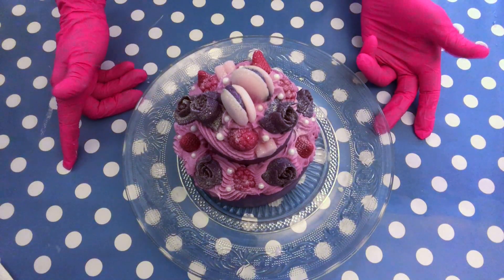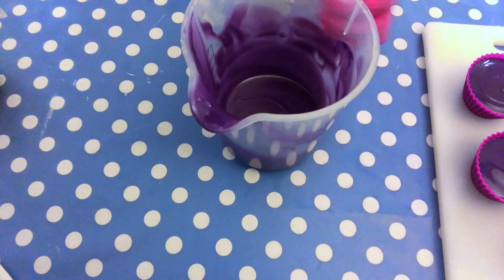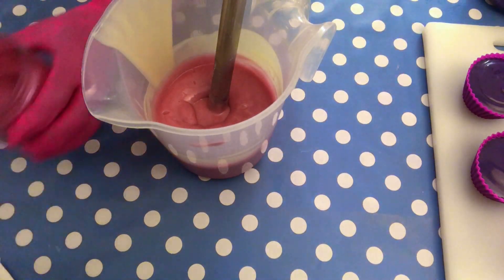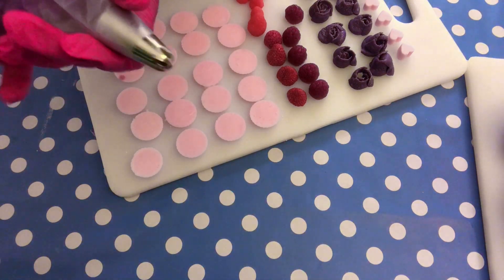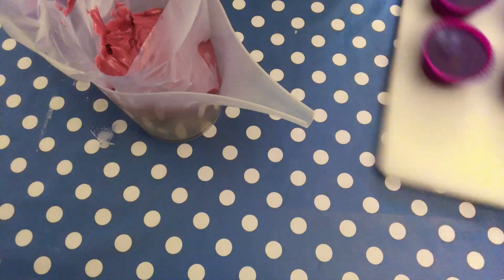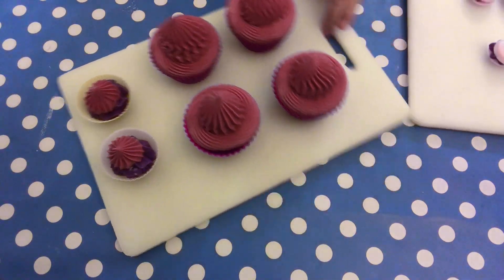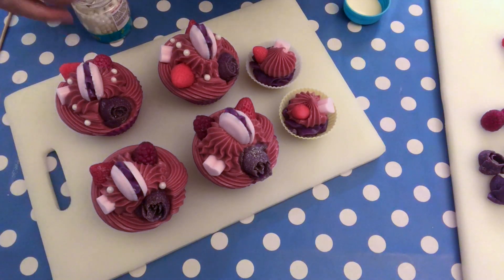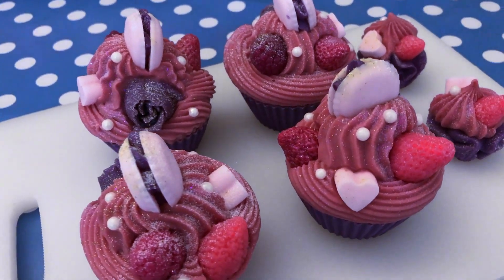PURPLE SOAP CUPCAKES 💜| how to make piped cupcake soap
From the series how to make piped cupcake soap this video of purple cupcake making, it was a custom order for a bachelorette party.

Colorant
Purple passion mica : u make it up
Fantasia Pink mica: u make it up
Mica colorants on amazon
Clear Soap Base

BASIC RECIPE
30% Olive Oil
30% Palm Oil (sustainably sourced)
30% Coconut Oil (refined)
5% Sweet Almond Oil
5% Castor Oil

EQUIPMENT
PIping bag
Reusable piping bag
Open star tip
Russian piping tips
Macaron Mold Silikomart
Double Boiler
Spatula rest
5L Pitcher
Infrared Thermometer
12 bar silicon mold
12 bar round mold

:) Sara